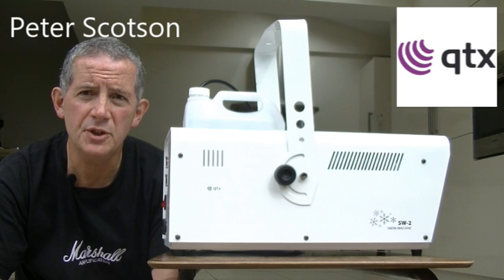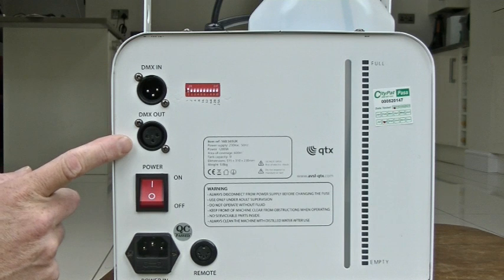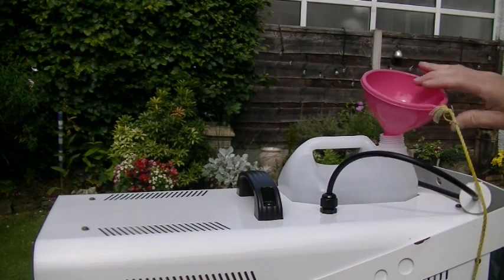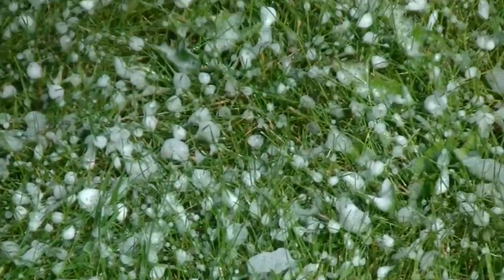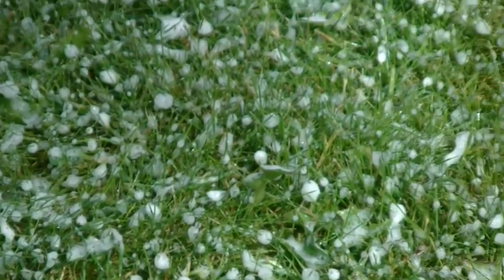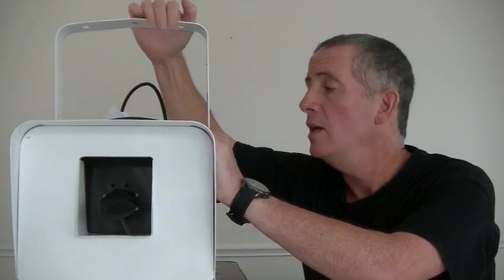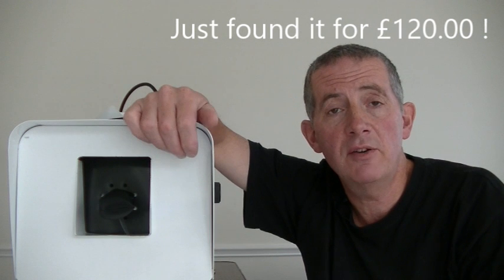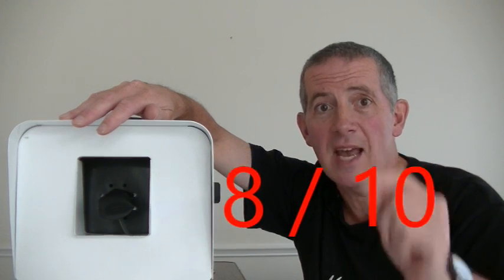Snowed Under! QTX SW-2 Review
In this video Peter Scotson from Kids Disco Parties reviews the QTX SW-2 snow machine and compares and contrasts its price and performance with an equivalent Antari machine. Snow covering is measured together with the decibel levels from the unit.

Kids Disco Parties is an entertainment channel covering equipment reviews, tips and tricks for performers and advice and help for parents when booking their child's special day. Ideal event locations are researched together with ideas on what to look out for when booking what should be an event to remember. Never taking myself too seriously and injecting fun into every video.

UK distributor of QTX SW 2        avsl.com

Suppliers

Alternative snow machine Antari.com